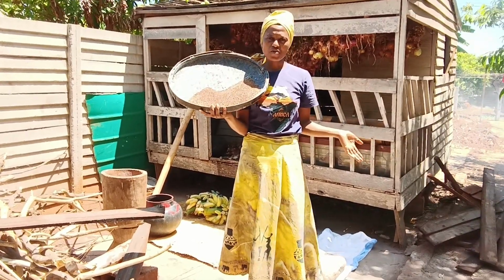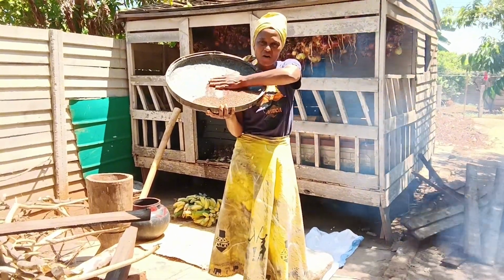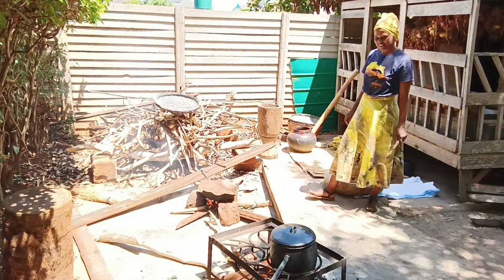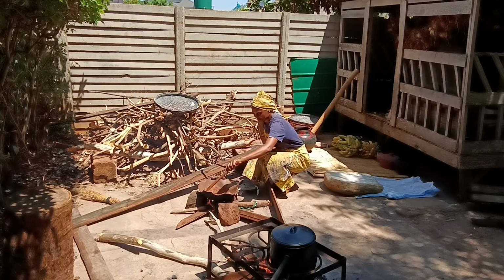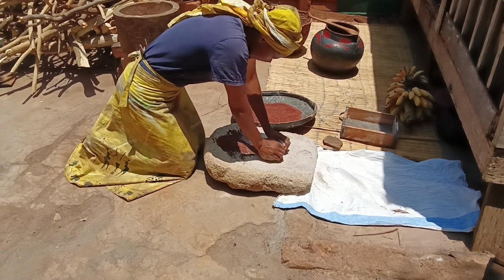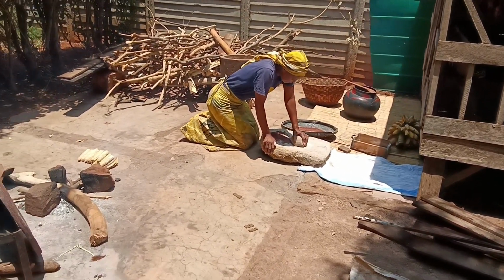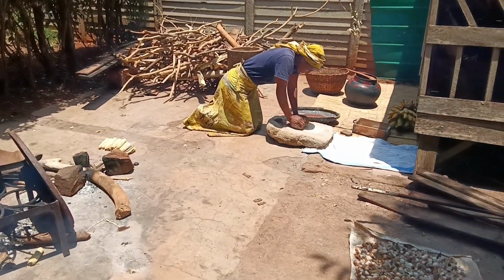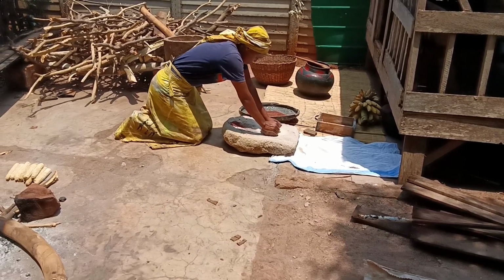Benefits of finger millet, how to make Ragi Flour, finger millet flour,Part1